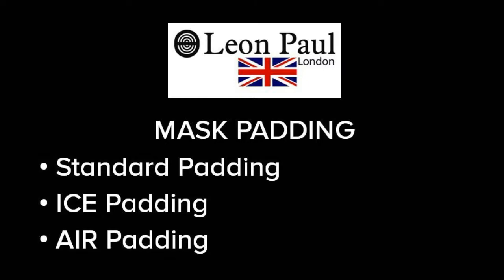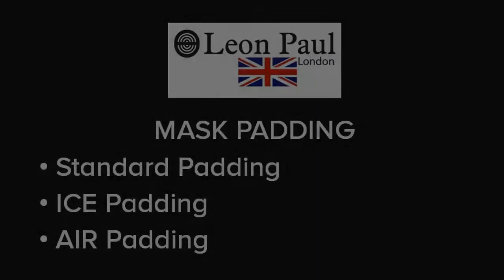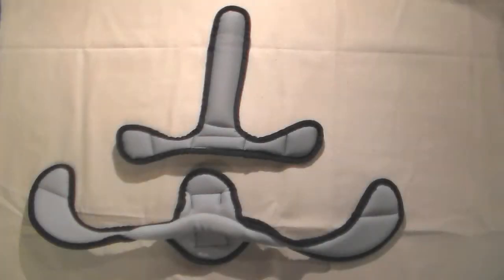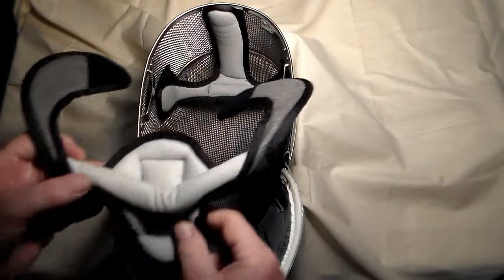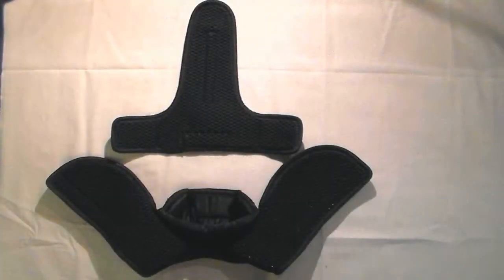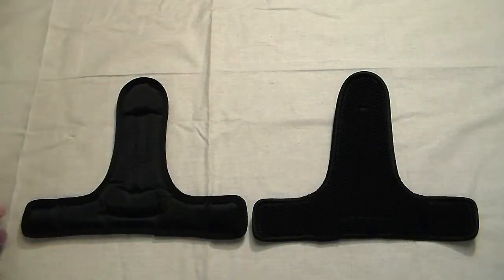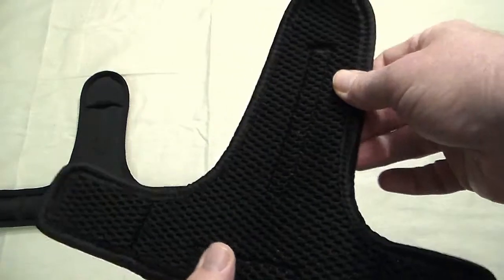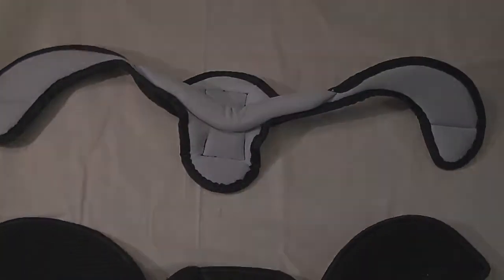Leon Paul Mask Padding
This video will show you the difference between the three kinds of Leon Paul Fencing Mask interior padding.